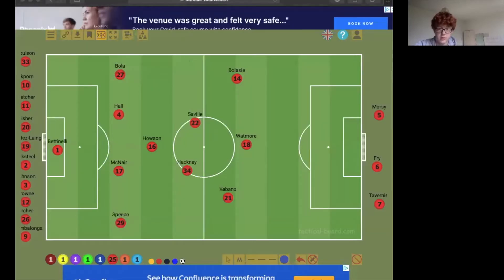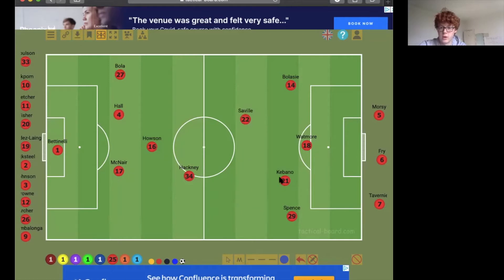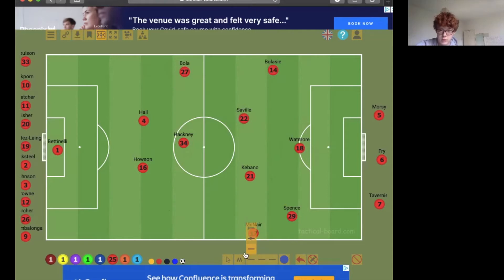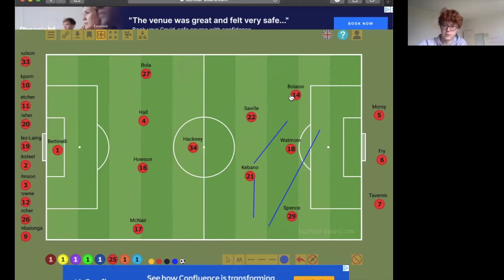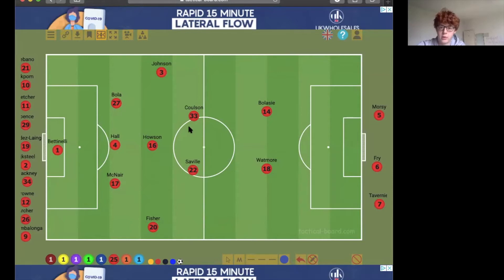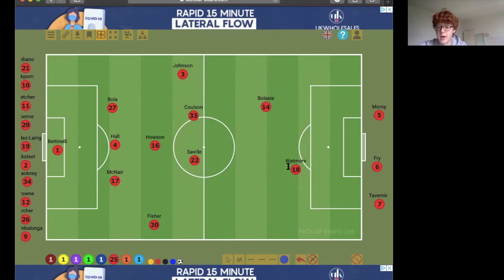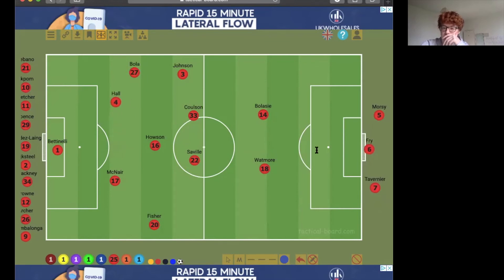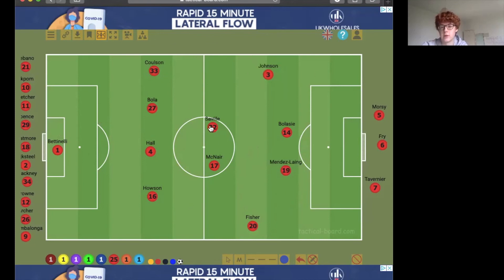How Do Boro Deal With The Loss Of Sam Morsy? | Tactical Analysis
In this video, Ben answers the question, how do Boro deal with the loss of Sam Morsy?

I mean it can't harm to find out, we haven't exactly been great since he's not been in the team! Watch Ben's solutions for Warnock and the team here.

Yer Joking Aren’t Ya?
Personalised Boro Mug & Coaster
Middlesbrough Unseen History
Ayresome Park Graphic
Boro's Greatest Goals